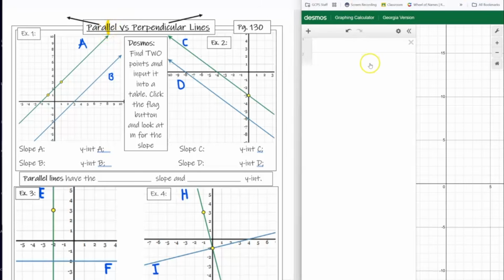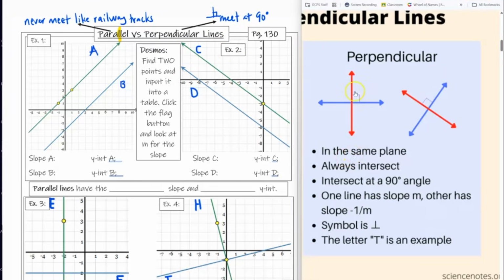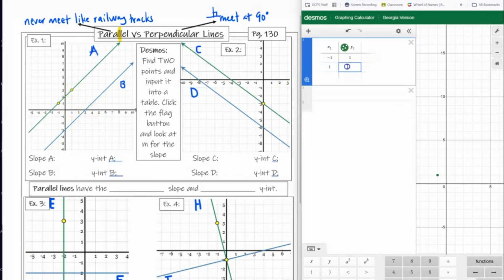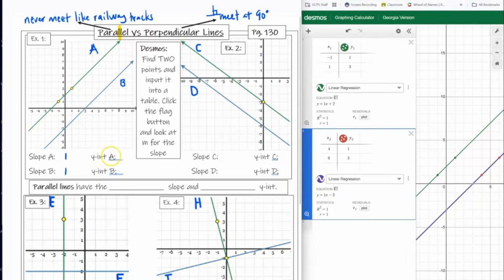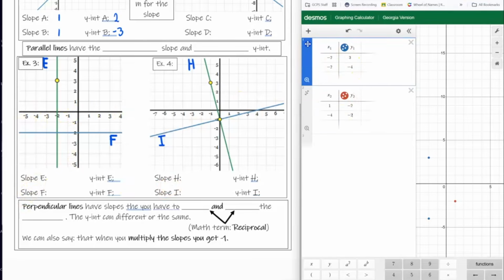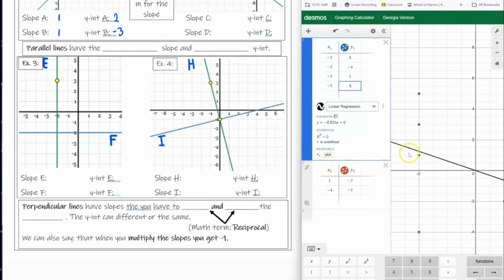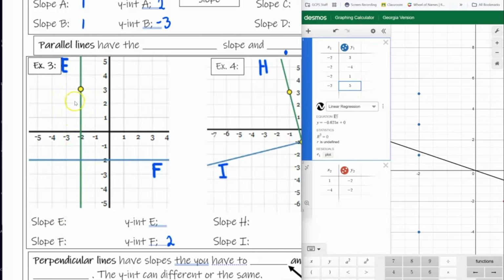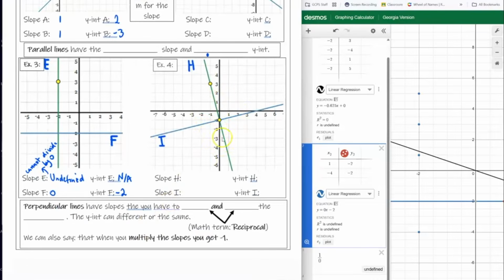Intro to Parallel v Perpendicular Slopes